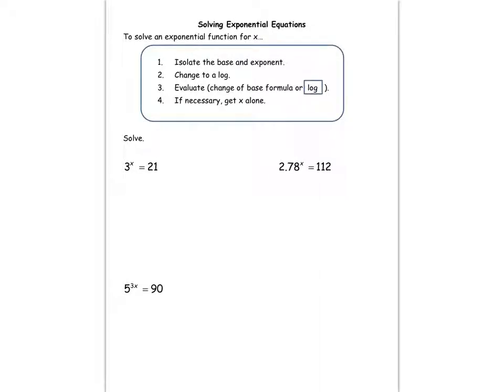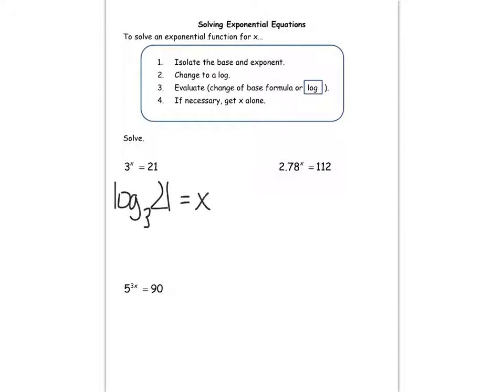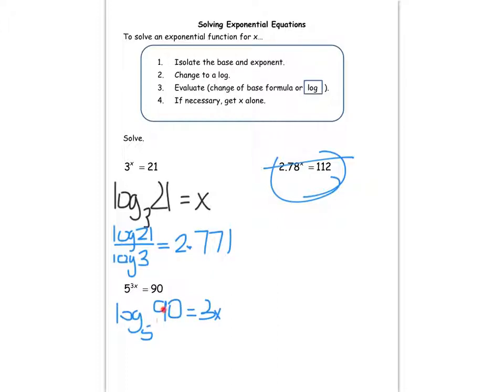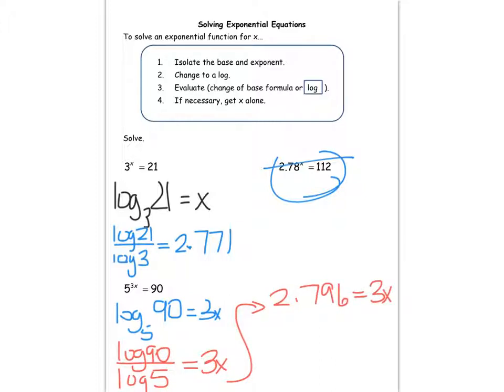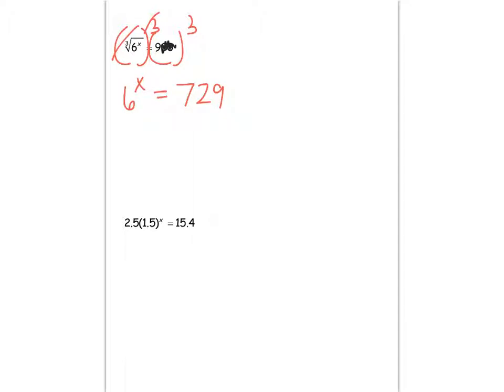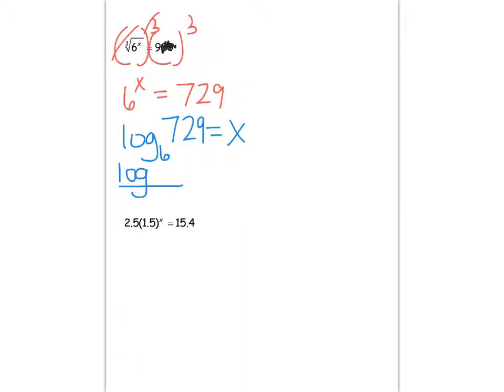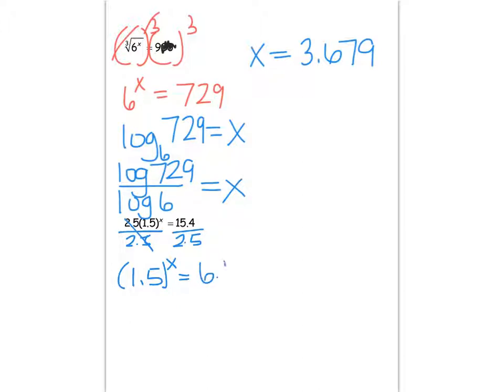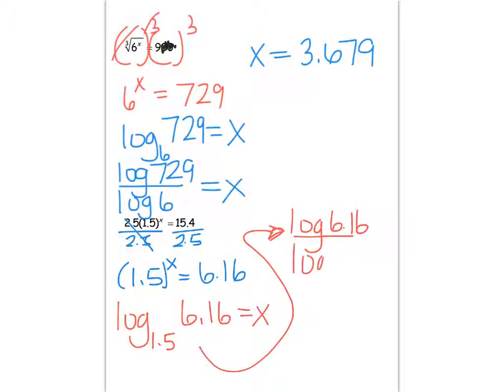Solving Exp. with Logs